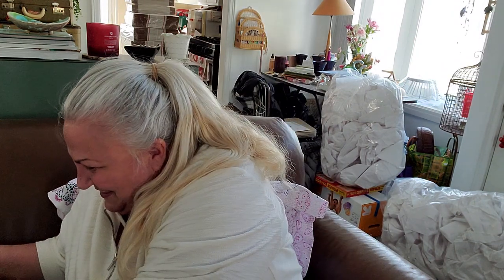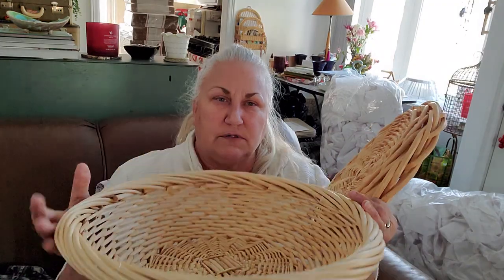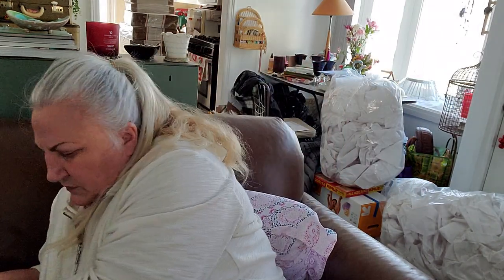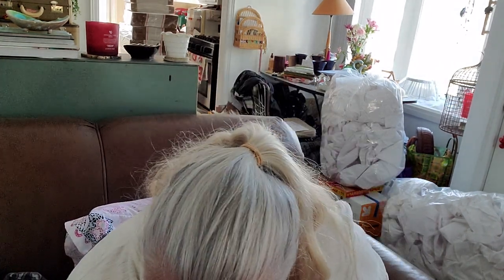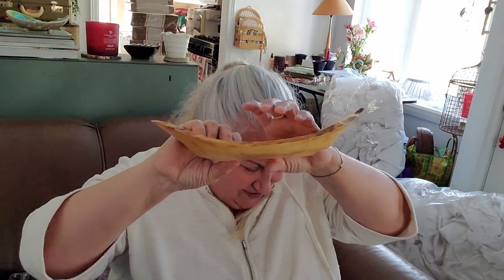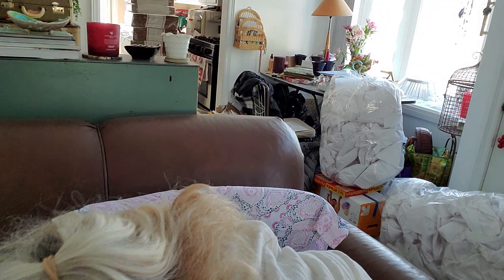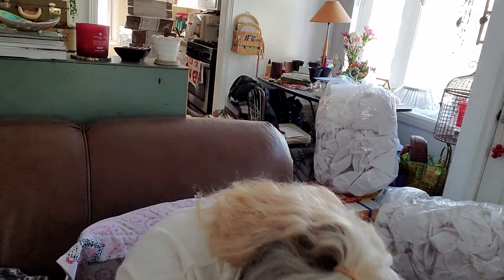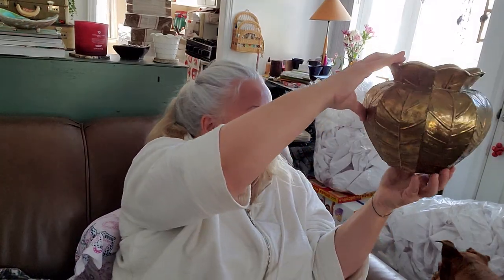Boho lot haul 3-1-21